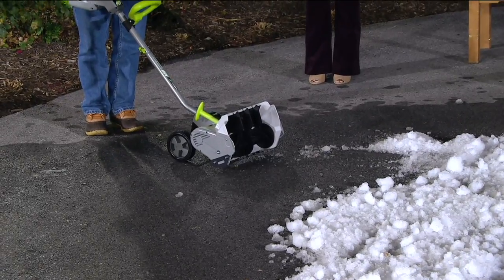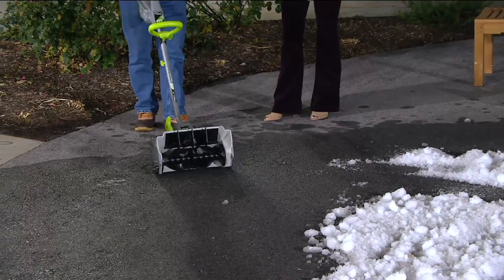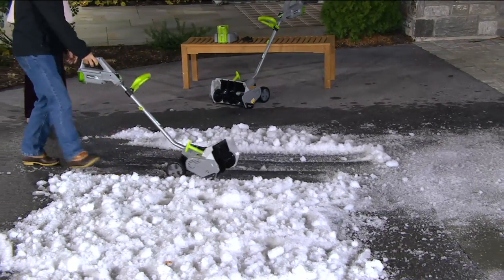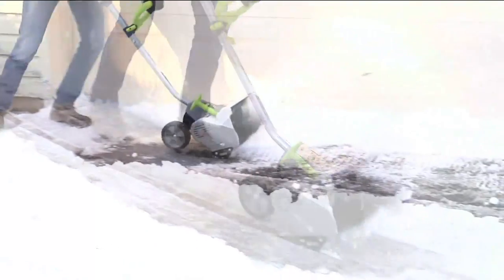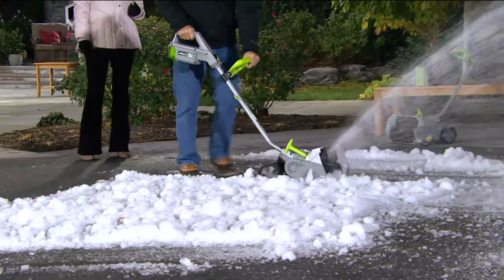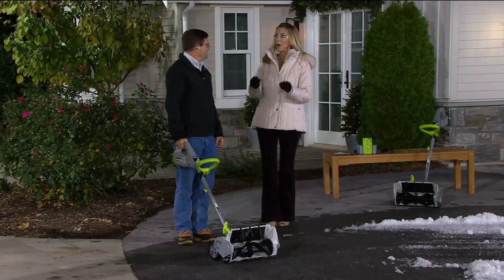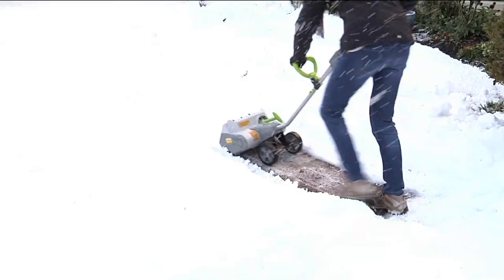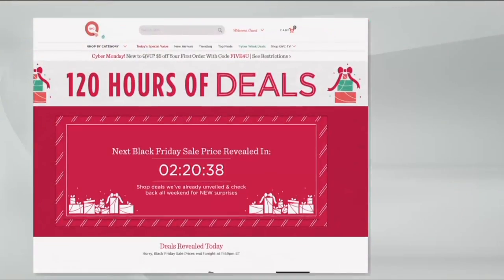Earthwise 14" 40 volt Battery Operated 14" Snow Shovel on QVC